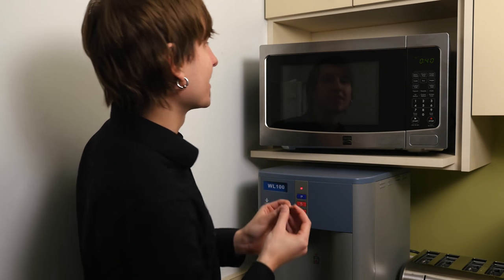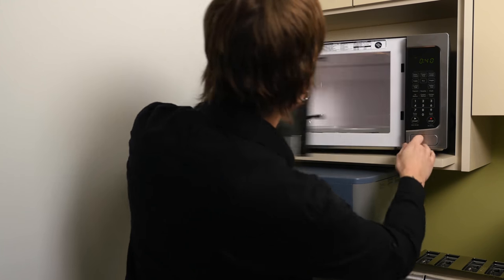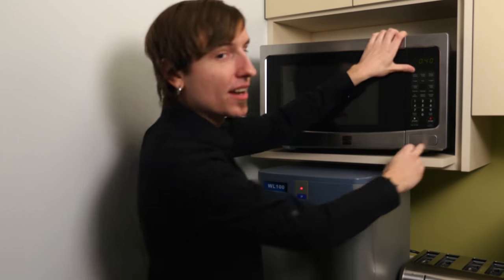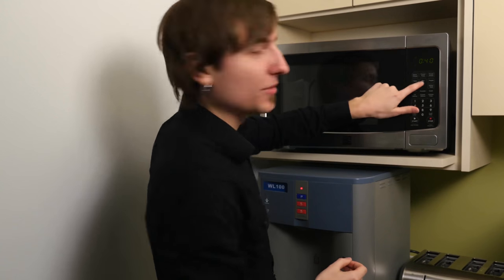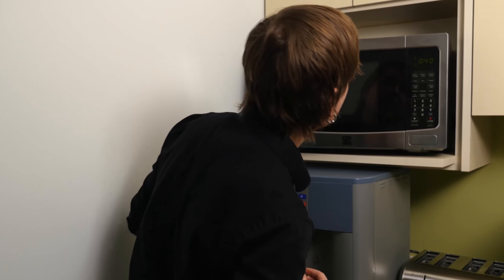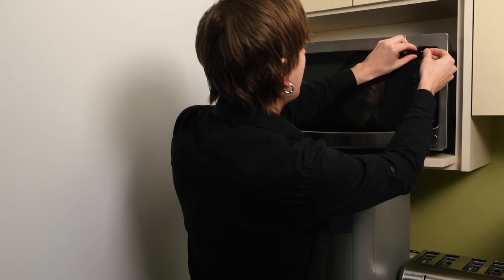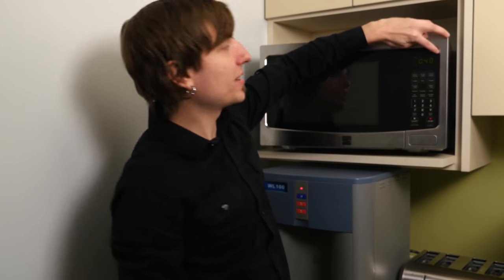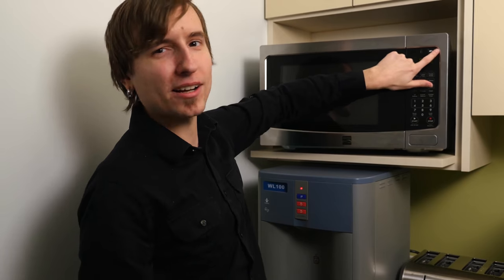WatchGuard - Microwave Camera Cover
Microwave Camera Cover